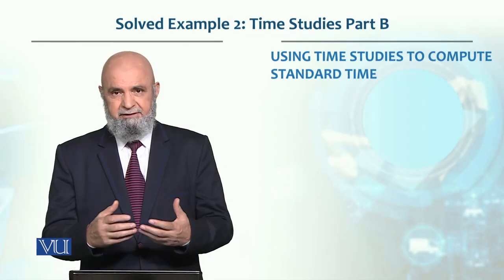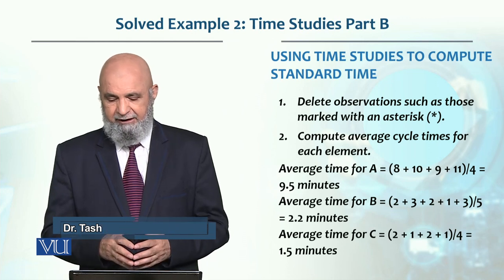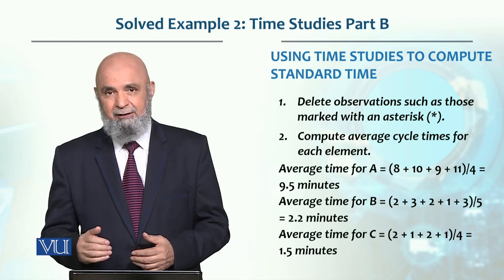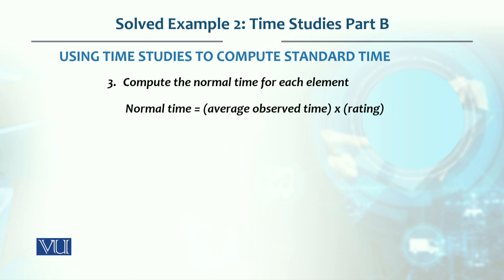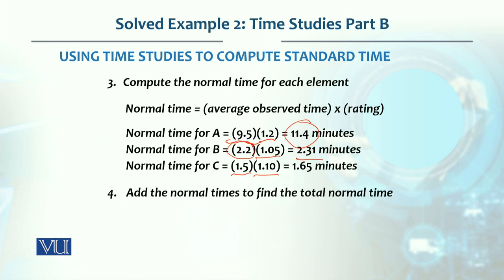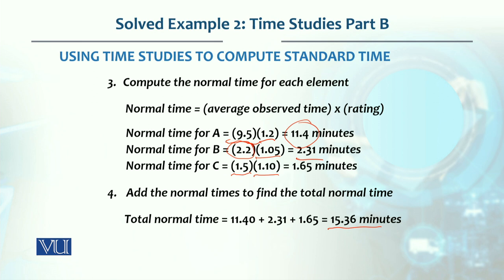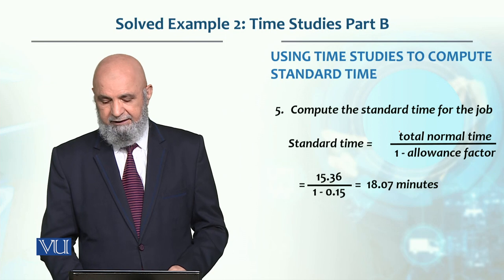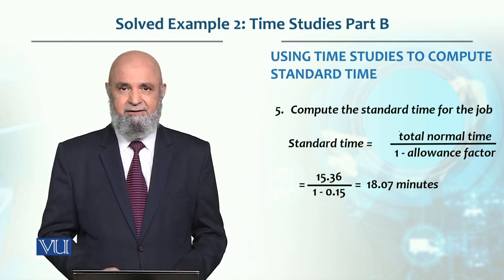Solved Example 2 Time Studies Part B | Production / Operations management | MGT713_Topic085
Topic085 - Solved Example 2 Time Studies Part B